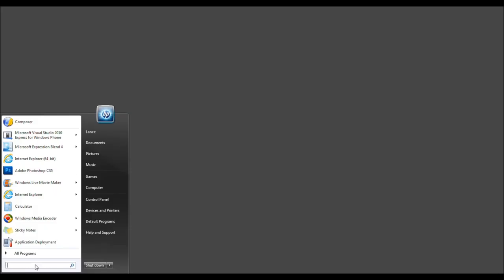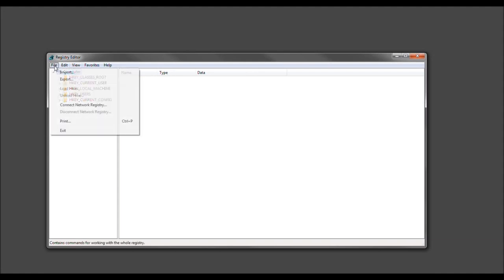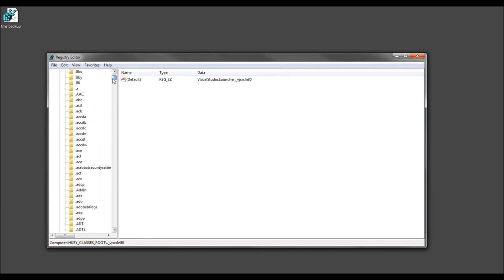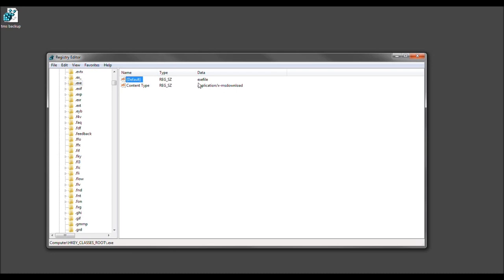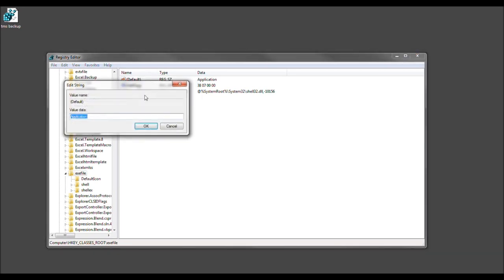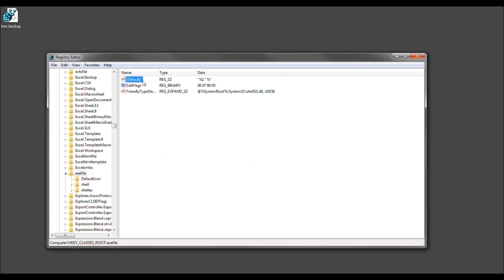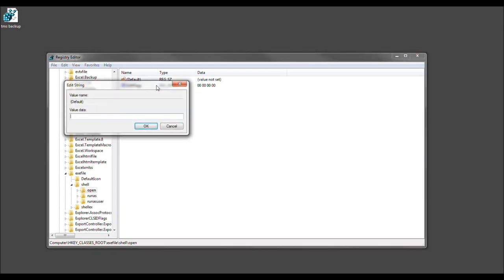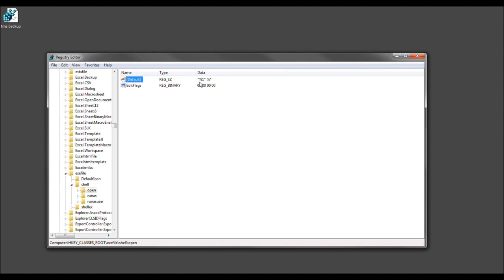Fix programs that just won't open by troubleshooting them easily! 170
Today we teach you how to fix those programs that just wont open! Maybe you have a virus/malware/etc? Were going to help you load those programs!

Read more on the web from Lance,  or follow @LanceSeidman on Twitter.  170